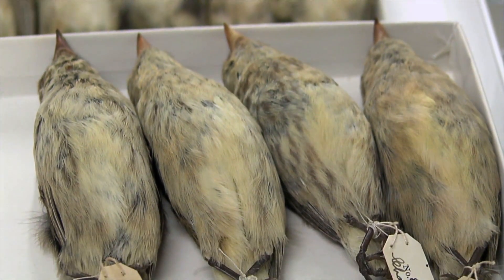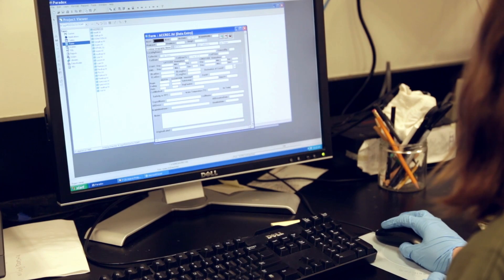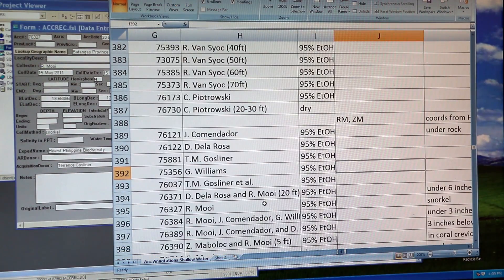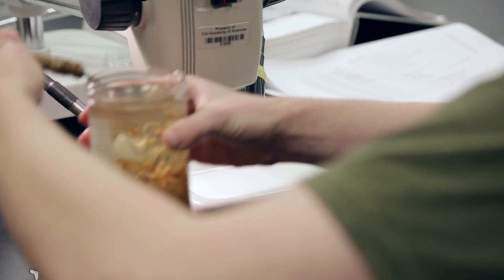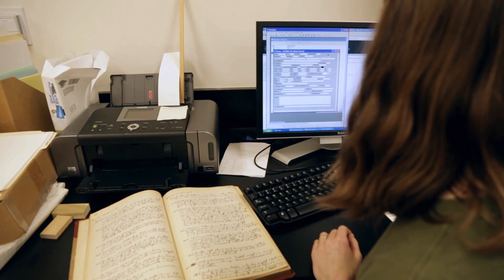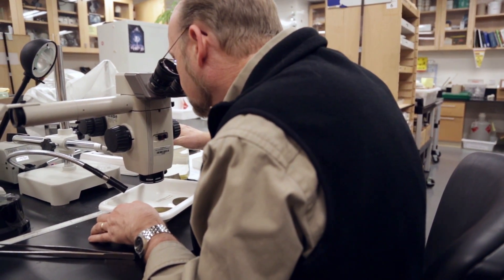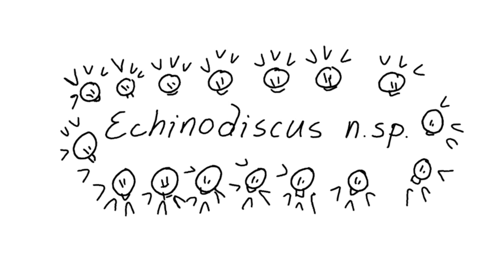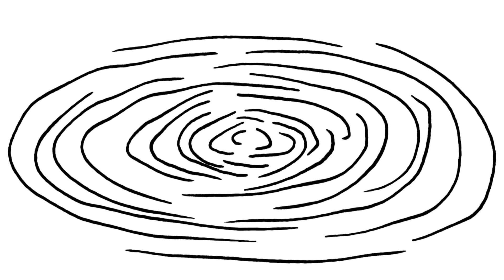Studying Biodiversity in the Lab | California Academy of Sciences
What happens to specimens when they get back to the museum or lab? The wealth of information recorded for each specimen helps advance our understanding of biodiversity today and in the future.